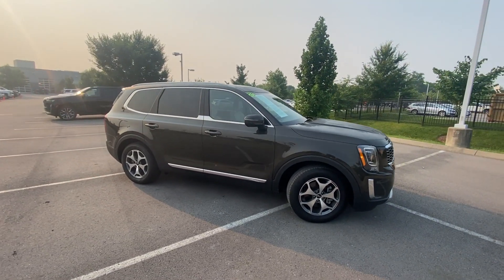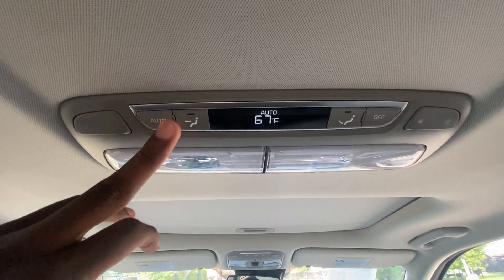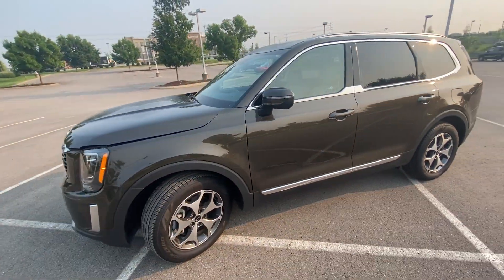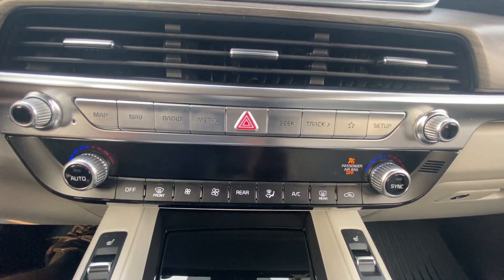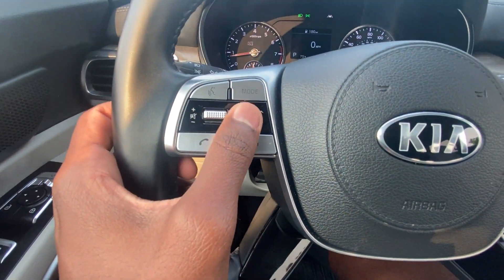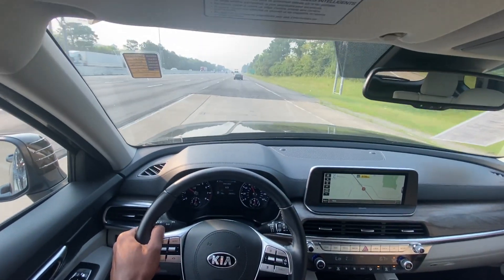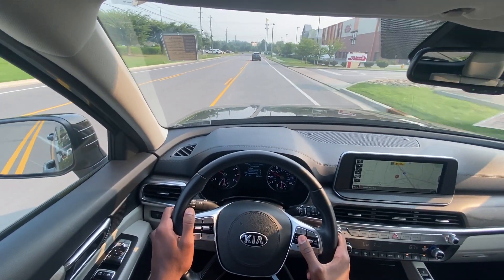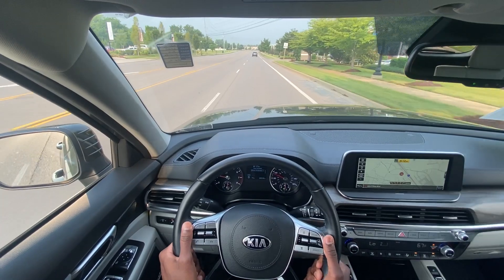Is buying a 2020 Kia Telluride EX Better than Buying a Brand New One?! (2019-2022)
Here we have a used 2020 Kia Telluride EX!  This Telluride comes in dark moss on gray leather interior.  The powertrain consists of a 3.8 liter naturally aspirated V6 engine mated to an 8-speed automatic transmission.

Standard features of this Telluride EX include bluetooth audio, a backup camera, and Apple CarPlay/Android Auto.  Additional features include a navigation system, power sunroof, and LED daytime running lights.